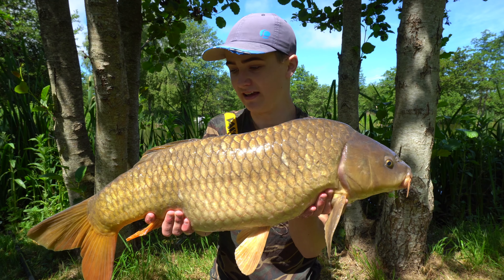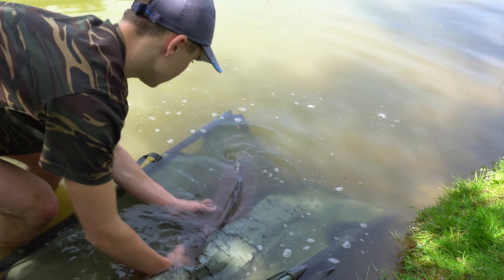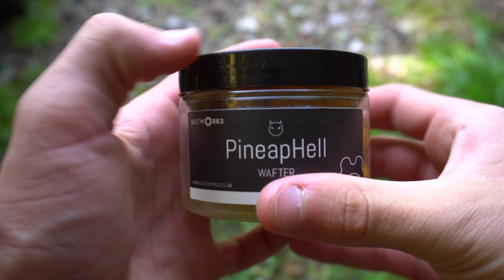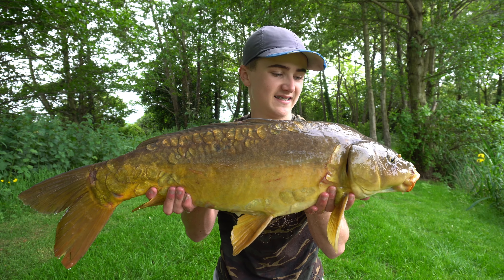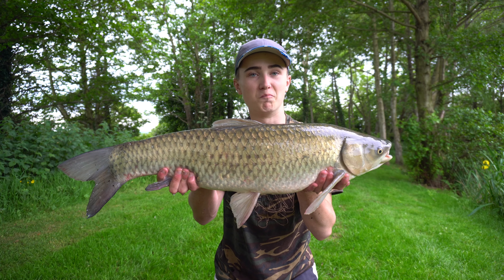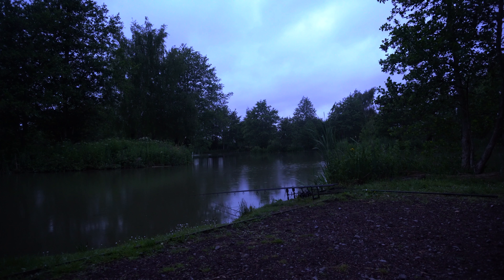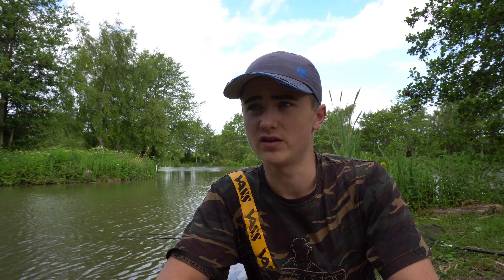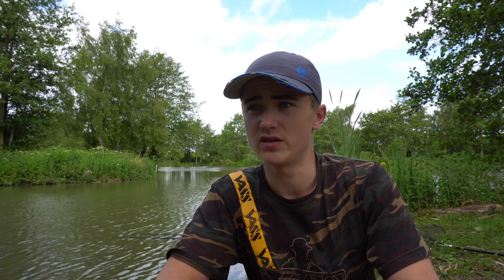Carp Fishing in the Summer! - OAKCARP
A great 24 hours on Burton Springs Specimen lake, only the second time I've fished the lake but after this session I'm sure i'll be back there very soon!  Hope you enjoy!